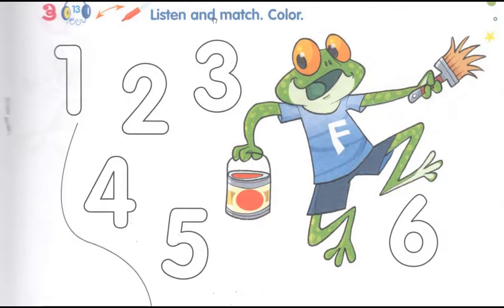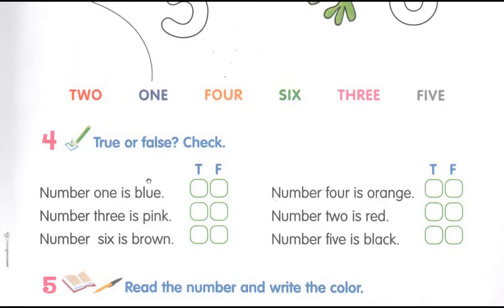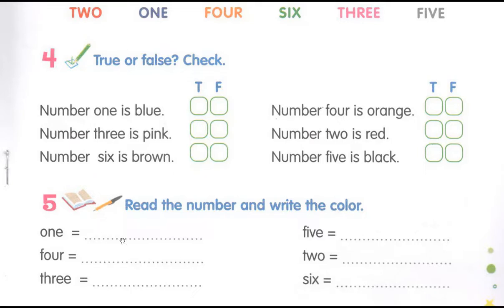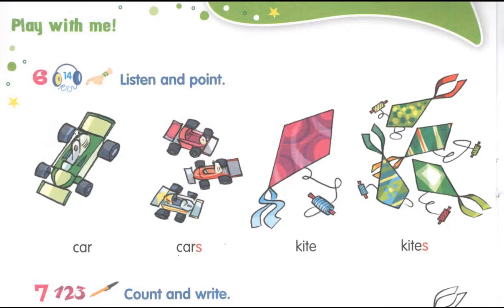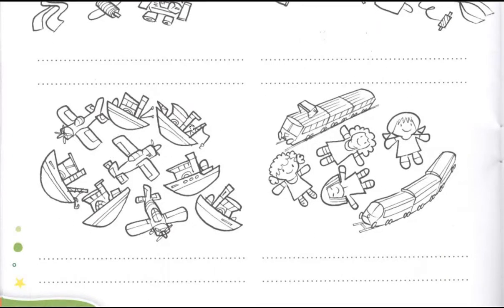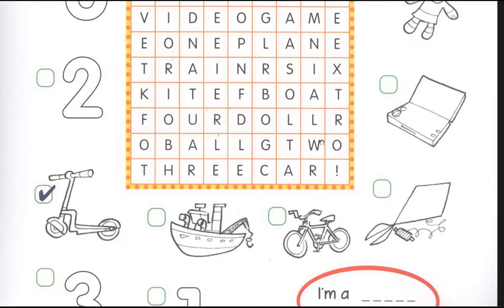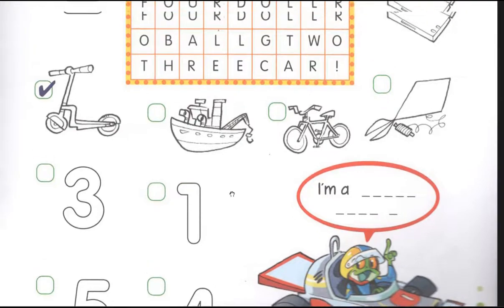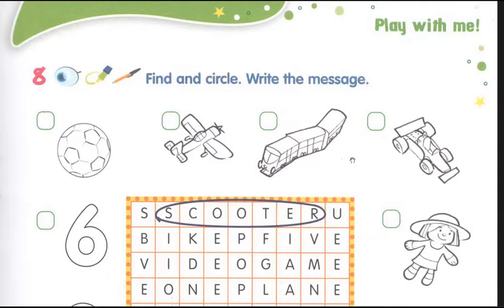تصحيح أنشطة إنجليزية لفائدة الاطفال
Je communique TV est une chaîne  d"éducation et de communication pour deux langues français et anglais:

Communiquer en français d'une manière progressive :

COMMUNICATION PROGRESSIVE DU FRANÇAIS

Apprendre l'anglais STEP BY STEP